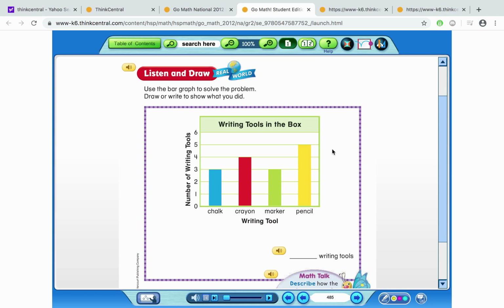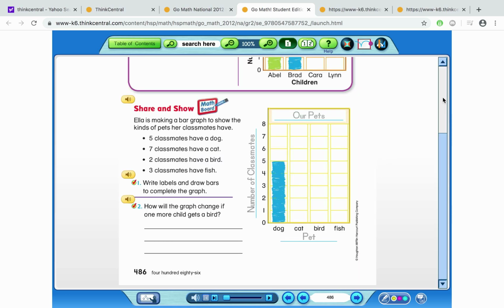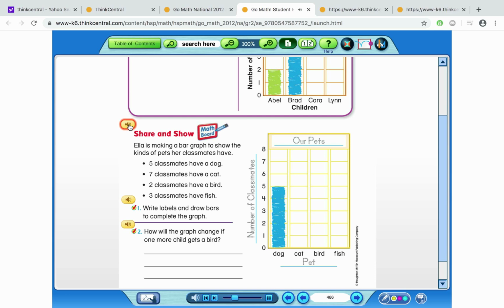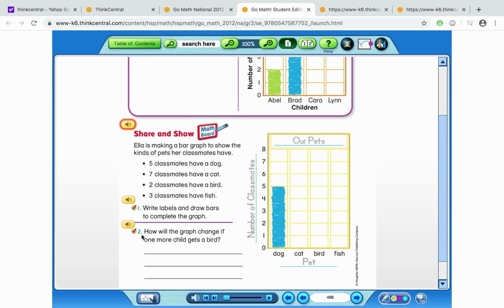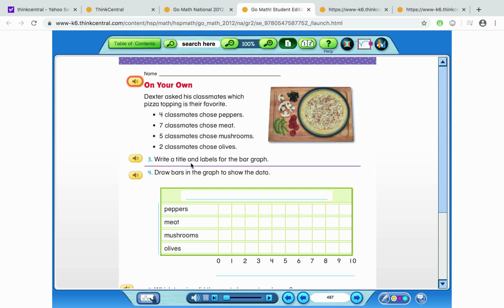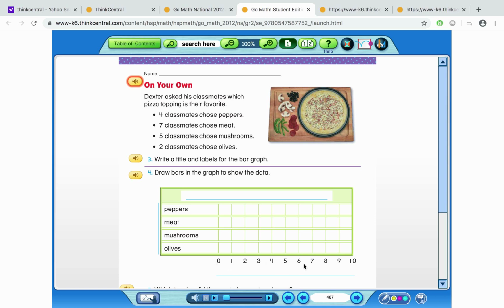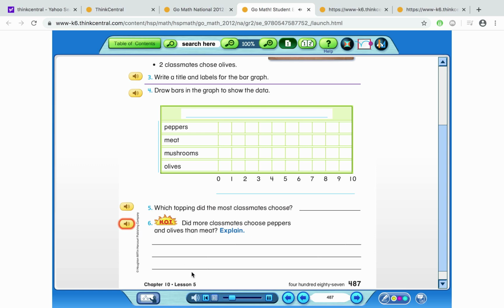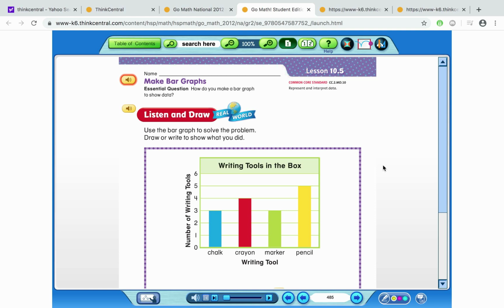Math Lesson 10.5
Making and Interpreting Bar Graphs